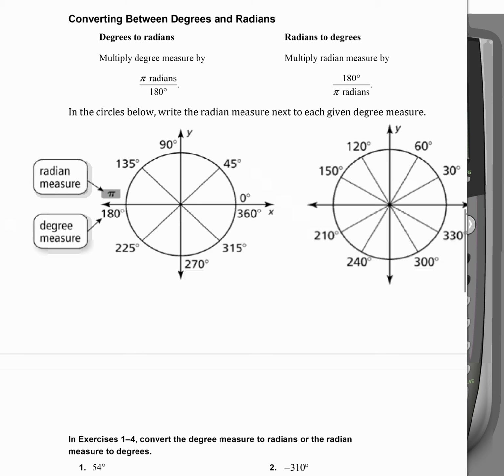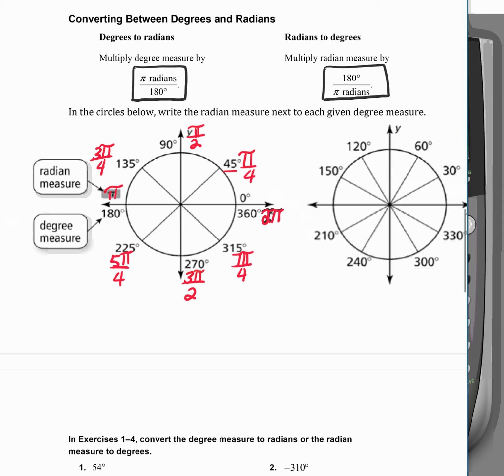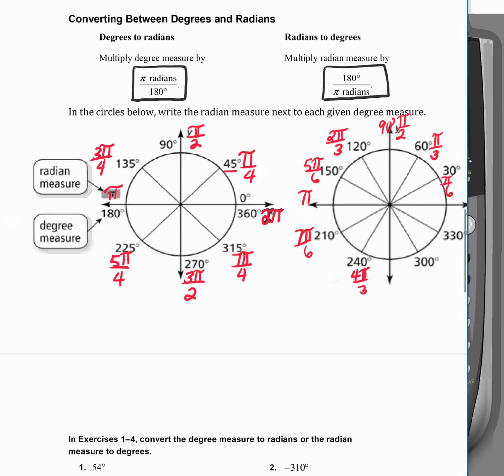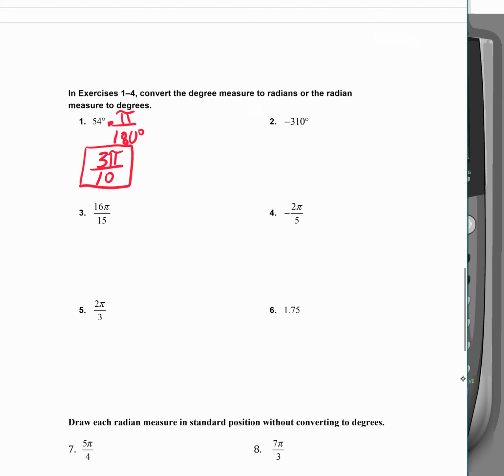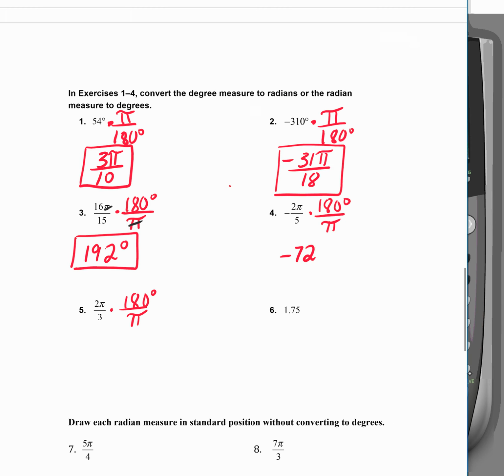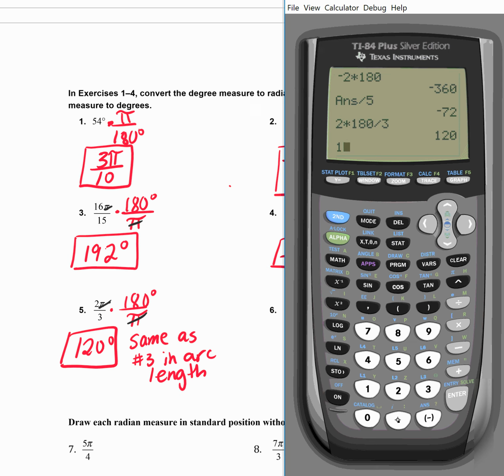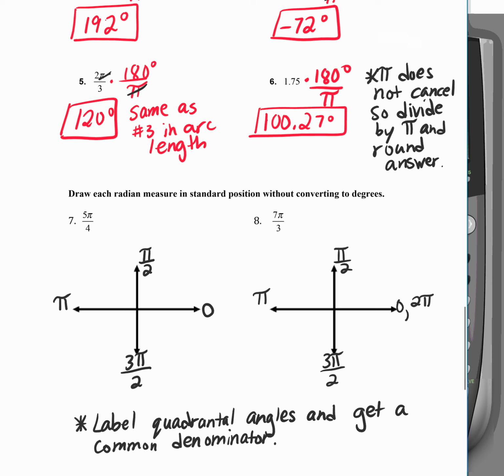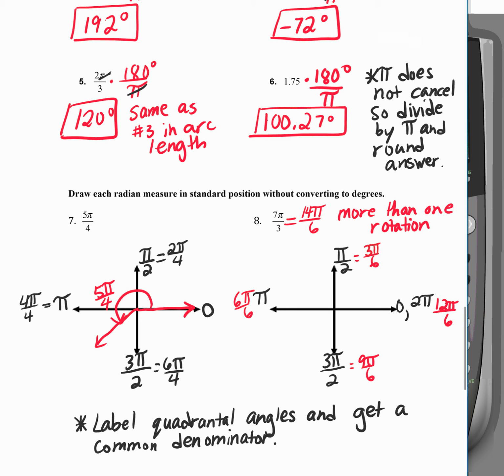Arc Length & Radian Measure Video 2